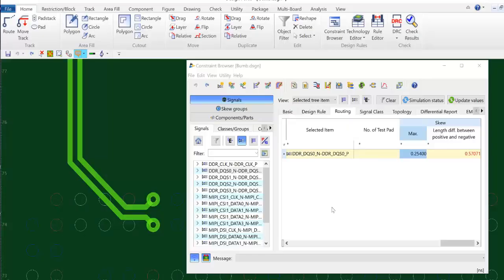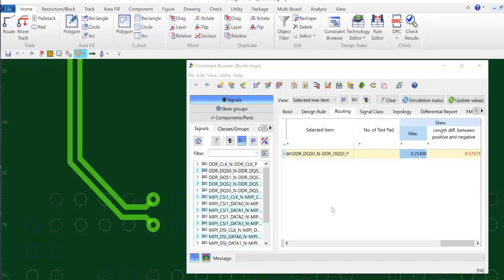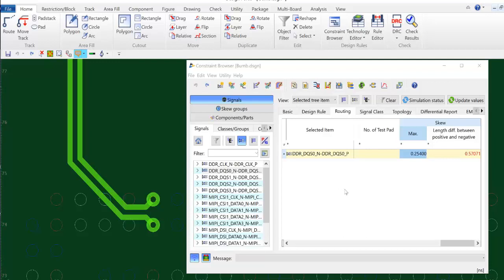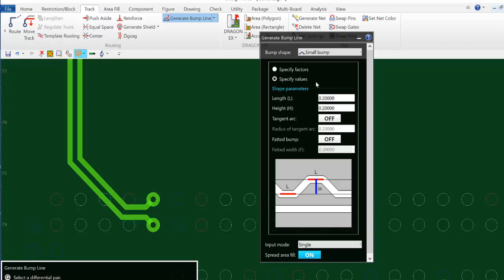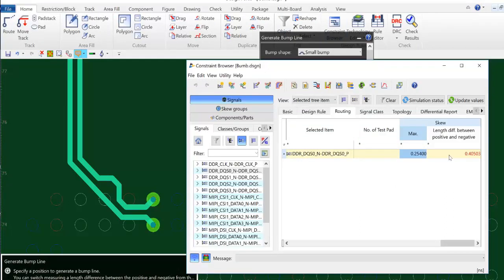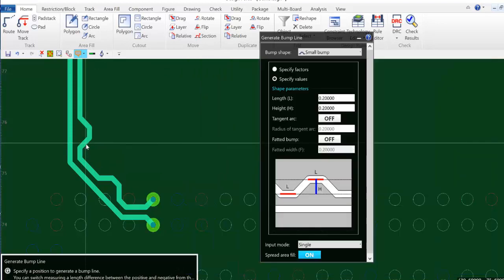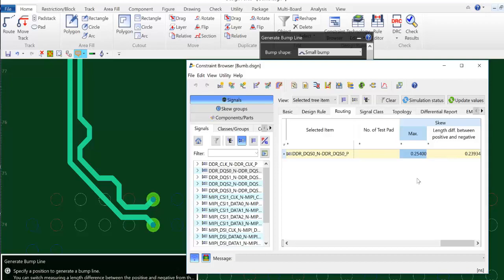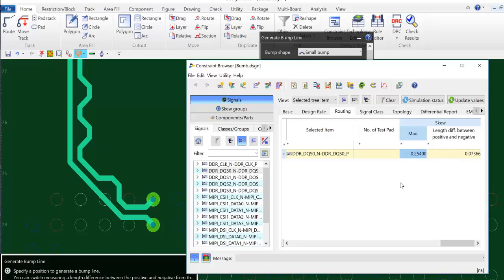Use 'Generate Bump Line' in Design Force to Match Lengths of Positive & Negative Tracks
In CR-8000 Design Force, the Generate Bump utility allows the designer to add a bump line either single or sequentially to a differential pair route.